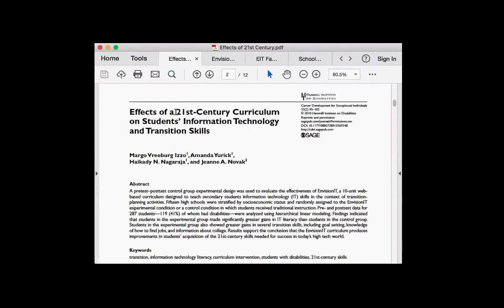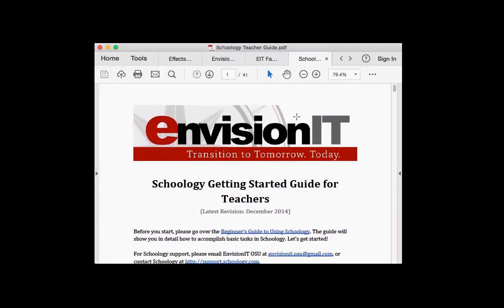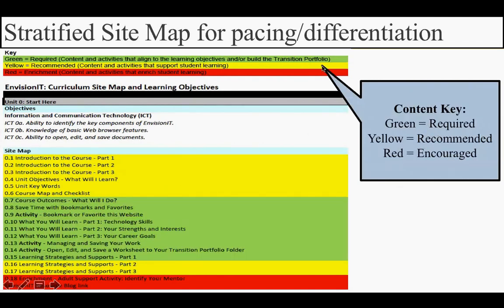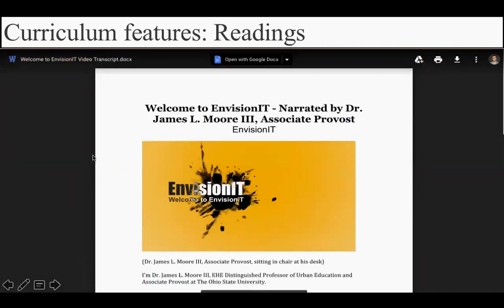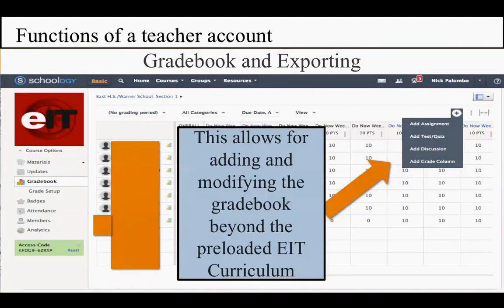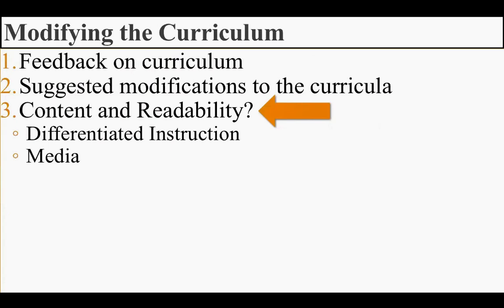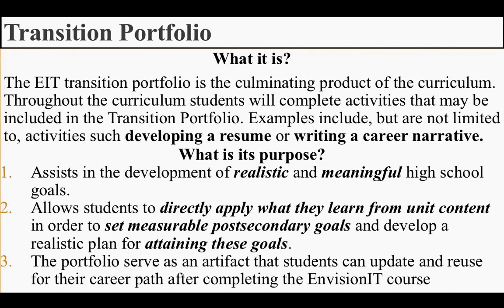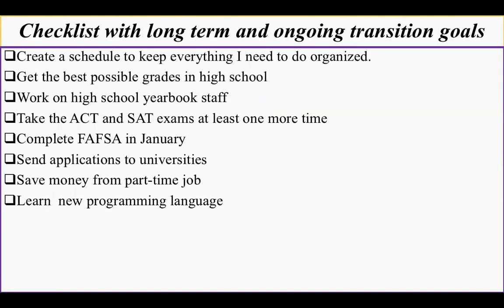EnvisionIT in New York State Webinar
Join Mary Judge, Assistant Director for the Institute for Innovative Transition, and Nick Palumbo, a Graduate Assistant for the Institute for Innovative Transition, as they present a webinar on the EnvisionIT web-based curriculum in New York State. This online high school curriculum teaches students skills in four core competency areas: information technology (IT) literacy, transition planning, financial literacy, and reading/writing. Despite the emphasis on higher academic standards and transition services, many students with disabilities continue to leave school lacking these skills. EnvisionIT, which was designed for inclusive classrooms will prepare students both with and without disabilities for successful completion of high school as well as help boost students’ college and career readiness skills. EnvisionIT, which is being tested in classrooms across Ohio and Michigan, is funded by the U.S. Department of Education’s National Grants program.
This webinar will provide an overall background on EIT in NYS, a brief walk-through of the curriculum, and a primer on the learning management system (LMS) used by EIT. The webinar will also address modifying the curriculum and the individualized transition portfolio created throughout the course.